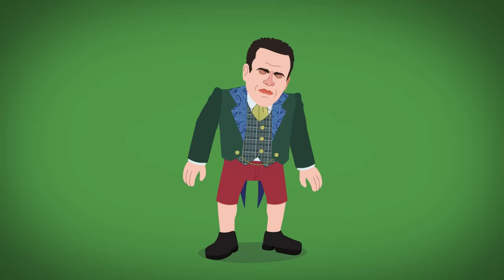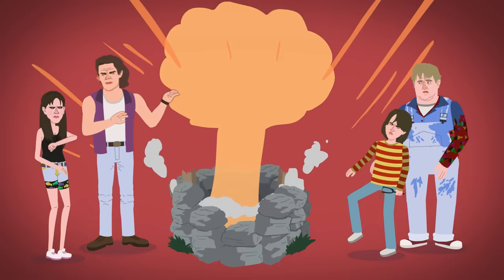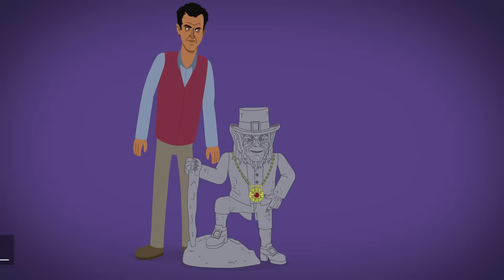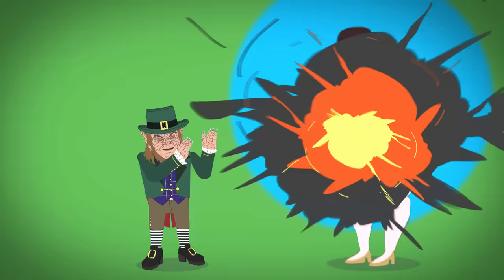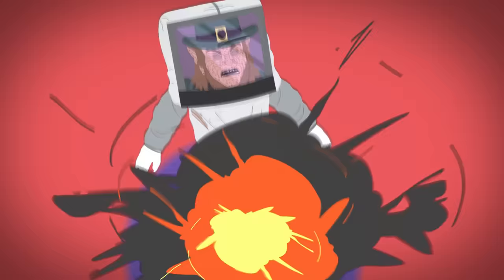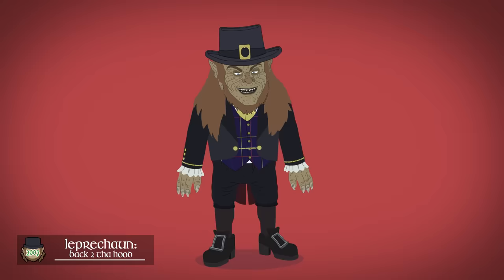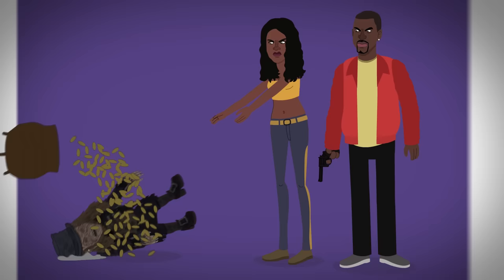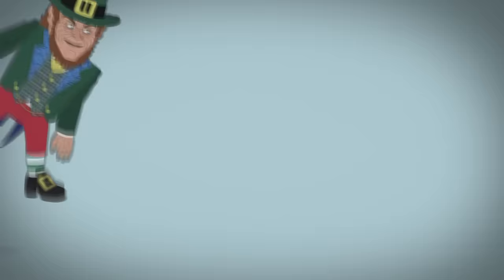The Evolution Of Leprechaun / Lubdan (Animated)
The Leprechaun has been to Vegas, Space, and tha Hood throughout his 8 films, but just how has he changed? Let's go through the designs, abilities and story of the Leprechaun / Lubdan - and that Goblin that appeared in Leprechaun: Origins.

Chapters:

0:00 Stinger
0:04 Intro
0:14 Leprechaun (1993)
0:45 Leprechaun 2 (1994)
1:19 Leprechaun 3 (1995)
1:58 Leprechaun 4: In Space (1997)
2:26 Leprechaun in the Hood (2000)
2:50 Leprechaun: Back 2 Tha Hood (2003)
3:16 Leprechaun: Origins (2014)
3:29 Leprechaun Returns (2018)
4:07 The Old West Reboot?!?
4:11 Outro / What Do You Want To See Next?

Where you get:
Full-sized illustrations and info-graphics!
And a chance to vote on future evolutions when polls are released!

Credits:

Script, Design and Animation:
Aaron Lecours

Narration:
Stanton Nichols

Happy Positive Game by Klimentina (Licensed Through AudioJungle)

Sounds used from FreeSound:
flamthower by pugaeme
money metal coin by deatlev
splash1 by rocktopus
laser-gun-ice-beam by drminky
warping by lloydevans09
spark by chipfork
ahh scared male scream by iceofdoom
grunts by bennychico11
chainsaw moderate distant by inspectorj
sci-fi force field impact by stormwaveaudio
steam hisses by urupin
power up bright by inpector j
bubble pops by abacagi
man-off by xtrgamr

More Animations
Horror:

Thanks for reading to the end! Just for fun, comment what your favourite episode of The Simpsons is down below :D